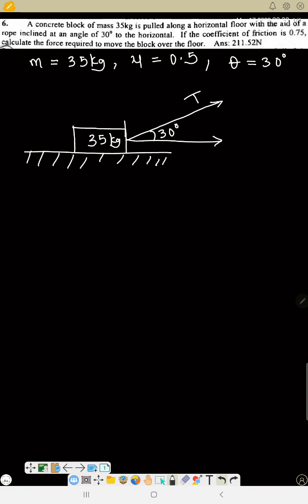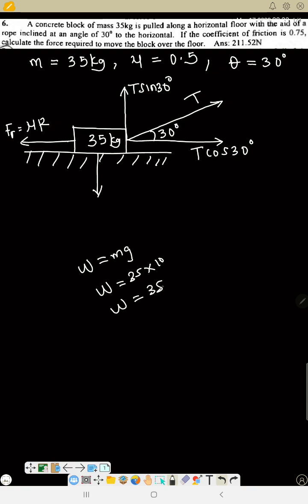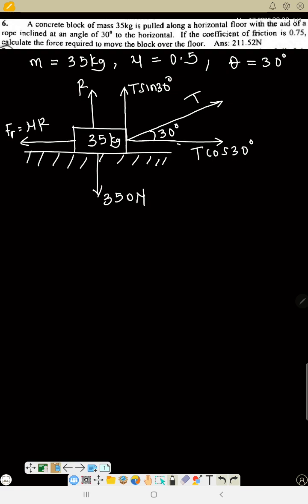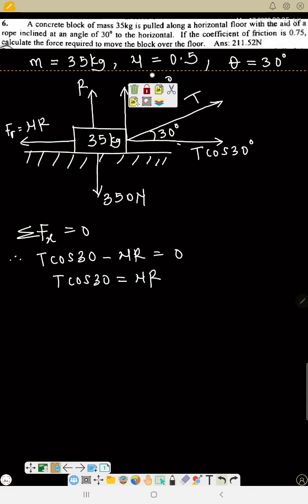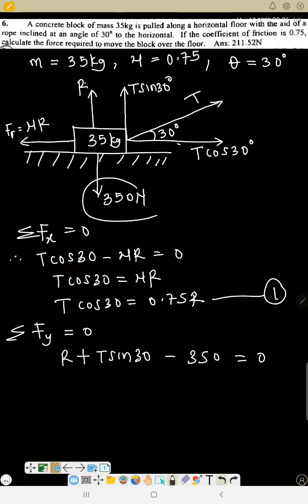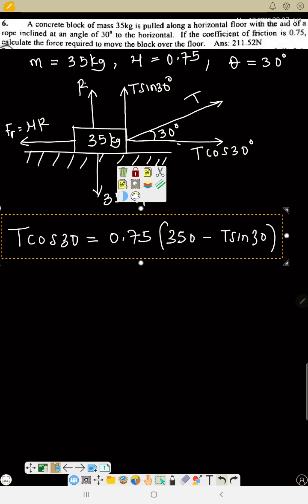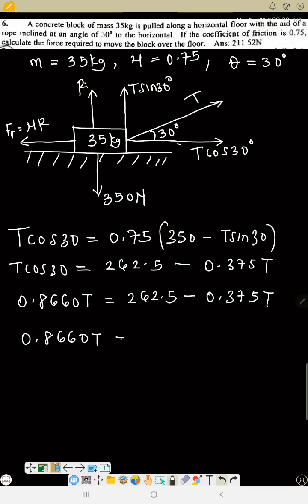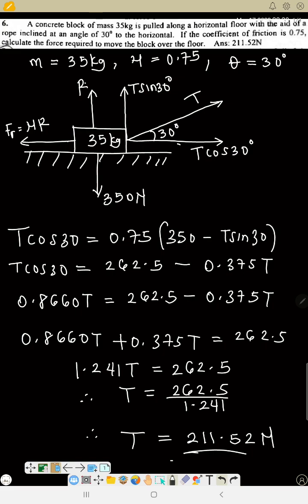PROBLEM ON FRICTION